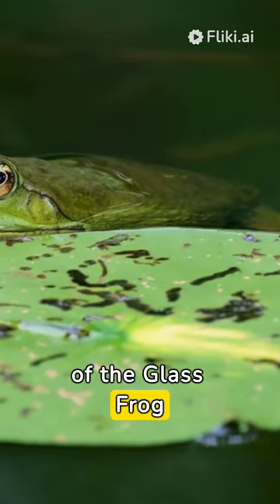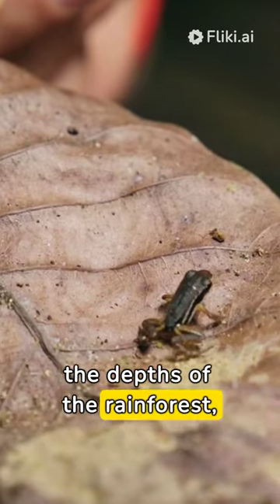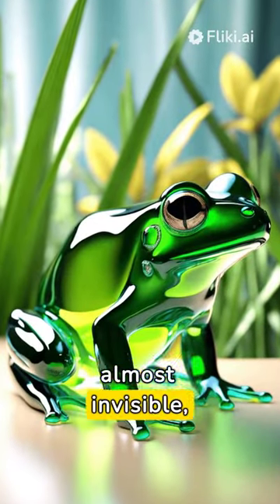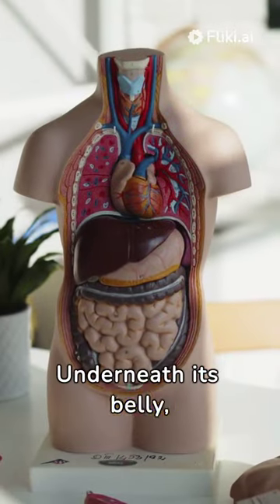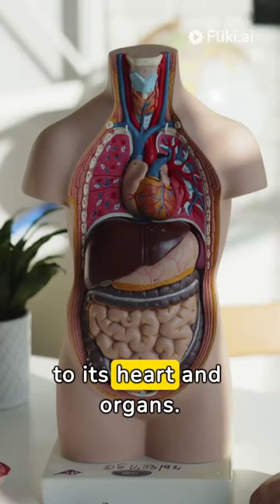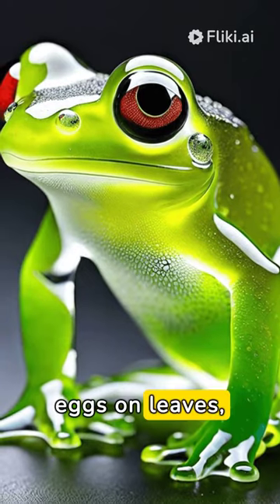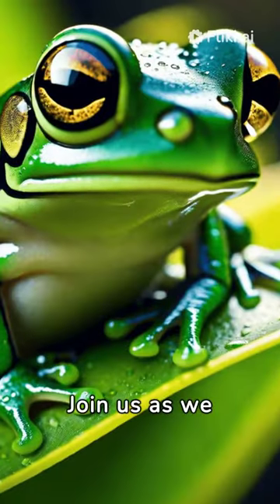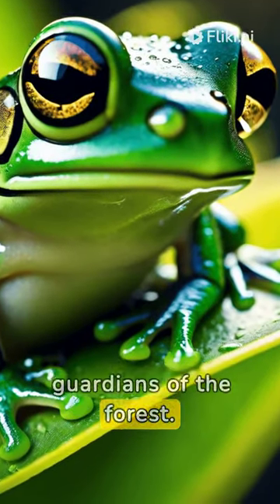Glass Frogs in a Snap / Frogs